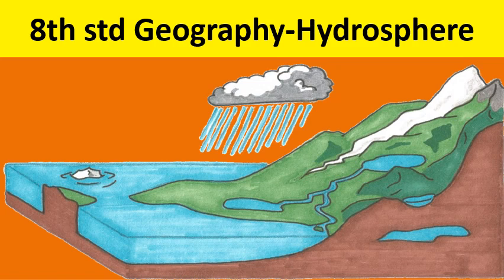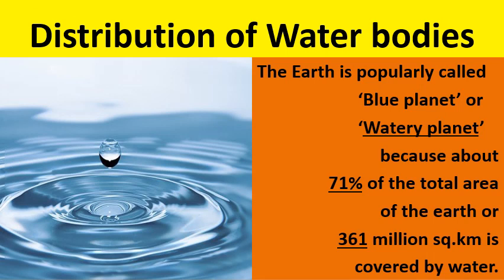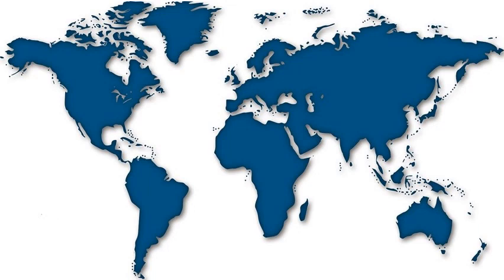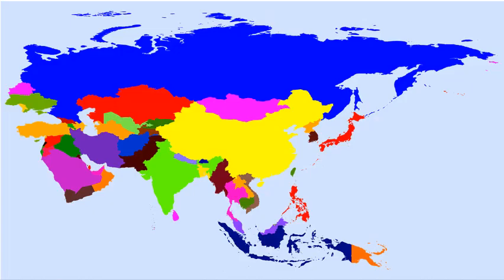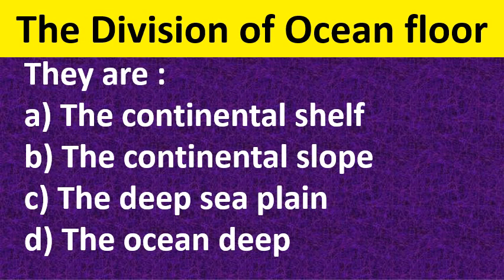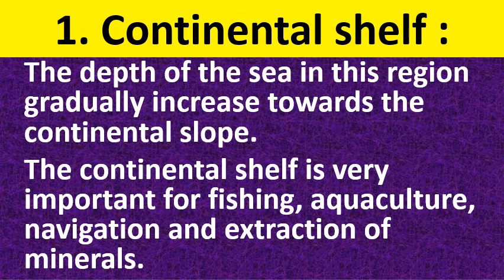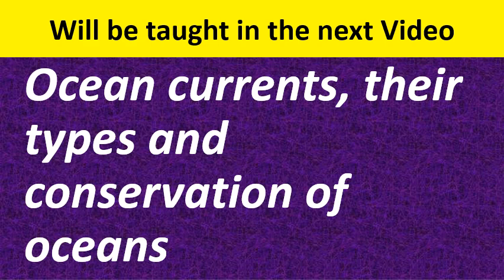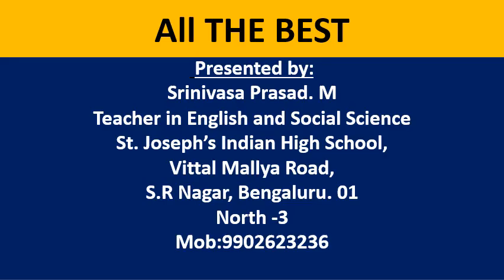8th Std Geo - Hydrosphere Video lesson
Must Watch lesson on Hydrosphere VIII std